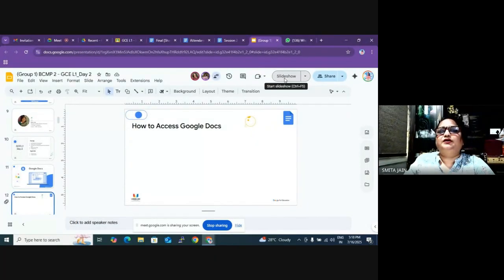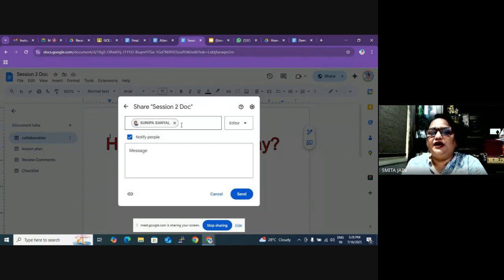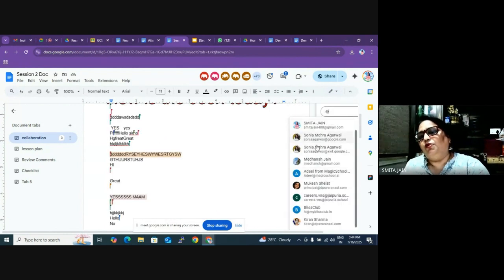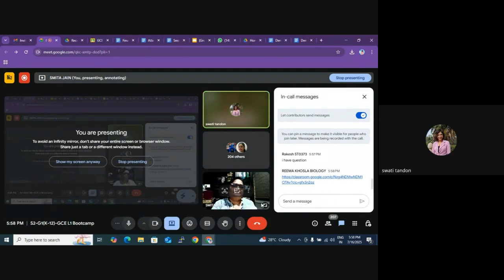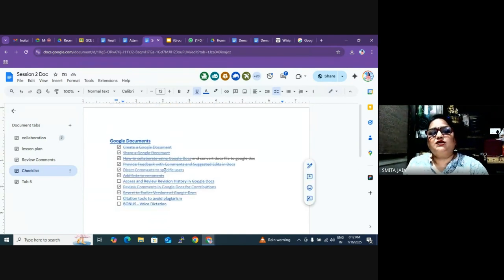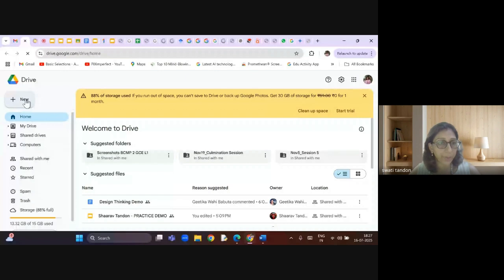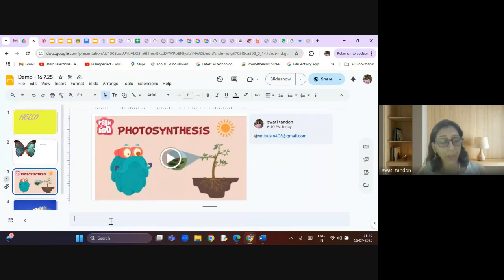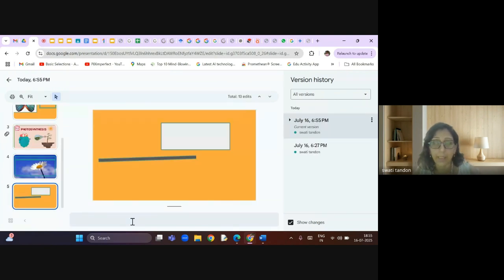Master Docs & Slides: Your GCE Level 1 Secret Weapon!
Ready to move beyond basic documents and boring slideshows? This GCE Level 1 training transforms you into a Google Docs & Slides powerhouse, giving you the skills to ace the exam and create truly dynamic lessons.

Join us as we unlock the powerful features that top educators use every day. Learn how to collaborate in real-time without conflicts, recover any change with Version History, and create interactive presentations that will captivate your students.

Inside, you'll master:

🤝 Effortless Teamwork: Work on the same doc, at the same time, and use "@" mentions to assign tasks instantly.

🔄 The Ultimate Safety Net: Never lose work again! We'll show you how to use Version History to track every change and restore anything.

🔐 Total Control: Learn to share your work securely with granular permissions that let you decide who can view, comment, or edit.

🎨 Interactive Presentations: Turn boring slides into engaging drag-and-drop activities and embed videos with custom start/end times.

🗣️ Time-Saving Pro-Tips: Discover bonus features like Voice Typing and automatic citation tools that will save you hours of work.

This session is packed with hands-on demonstrations and practical advice. Go from user to expert and gain the confidence to not only pass the exam but to create a more efficient and collaborative classroom.